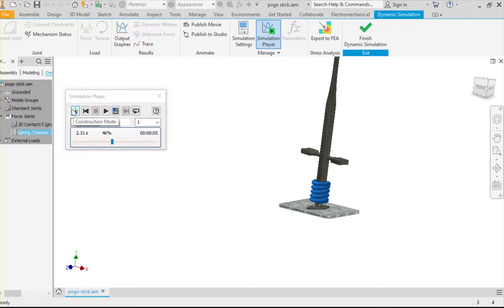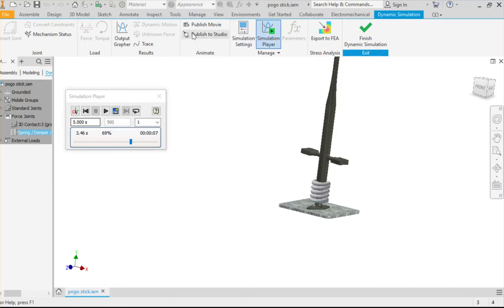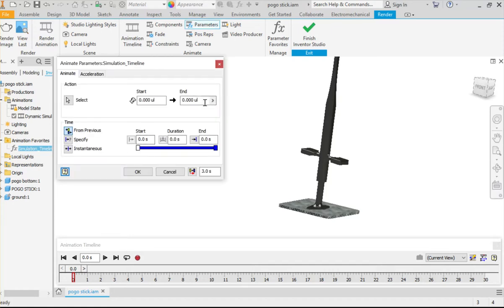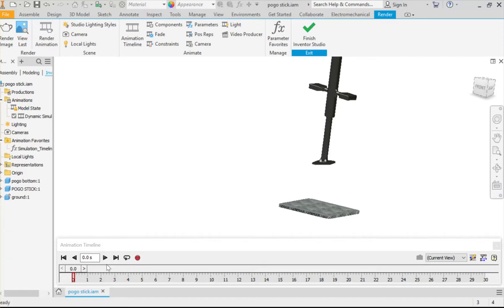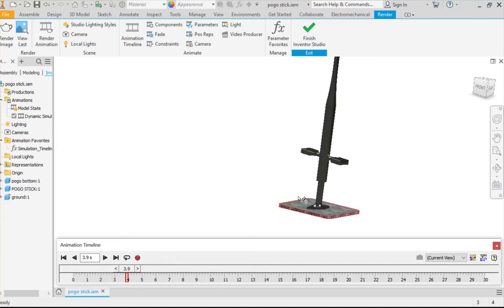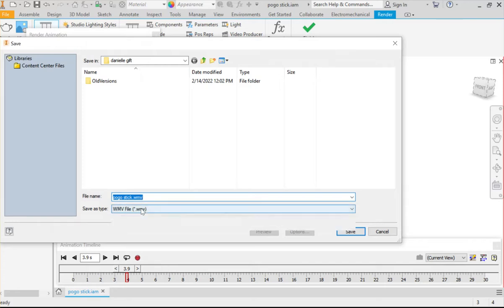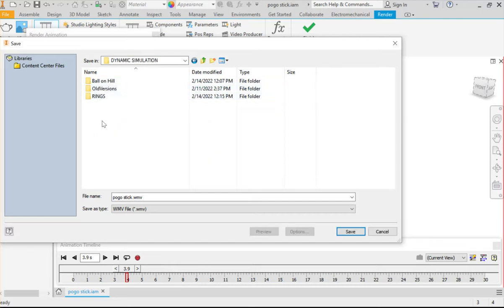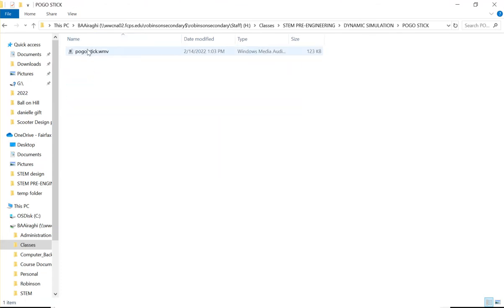POGO STICK INVENTOR STUDIO